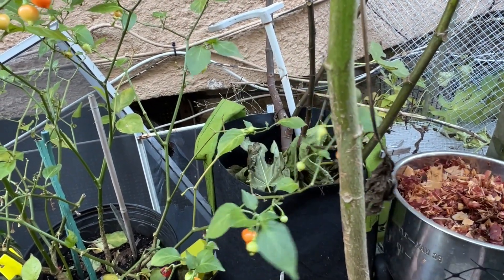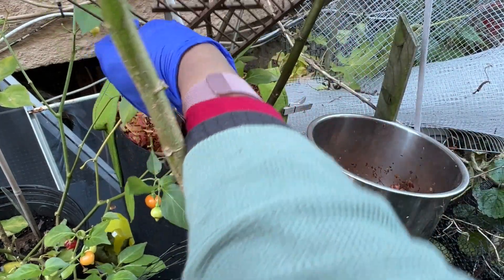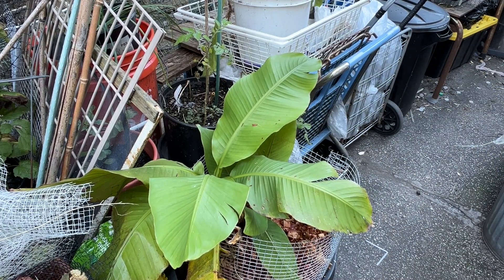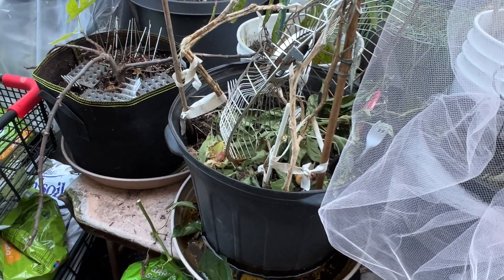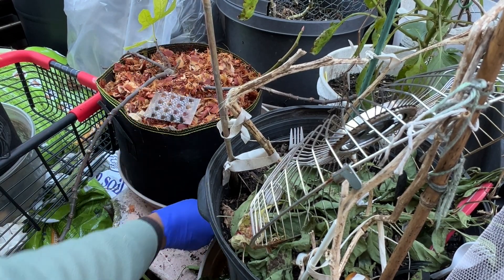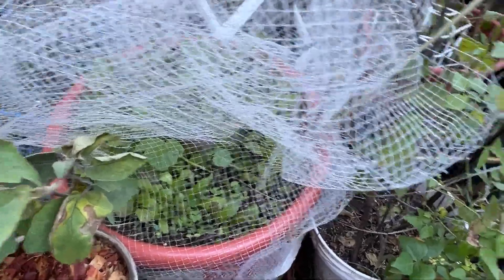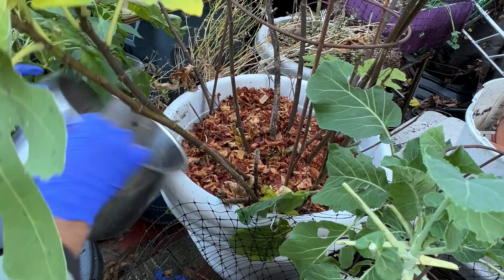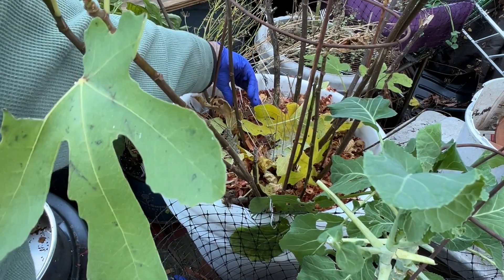Mulching Banana & Fruit Trees In My Container Vegetable Garden Y23-144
The season's first frost was coming, and they said with the wind chill factor, it would be in the teens, which would be early for us, so I mulched what was not done when I did the garlic.
No one claimed the banana tree, so I guess it is mine now.  I have an idea where to put it, but I have to think about it more.
I mulched three fig trees and I am hoping I will have a better harvest next season.

I do not do YouTube on Sundays!

I am not a professional gardener, but I love gardening and enjoy doing it!

Please join me on my successes and failures journey, and see what we can learn together!